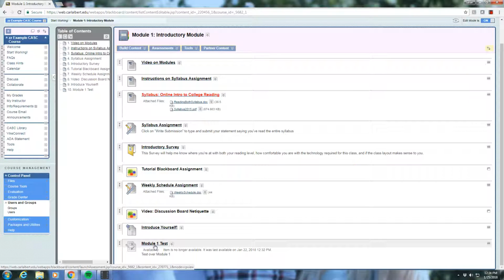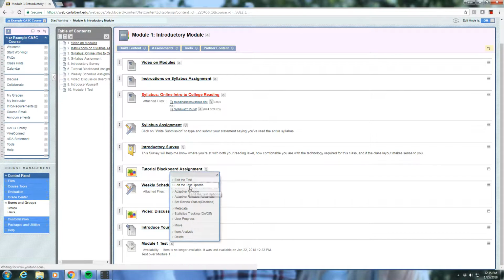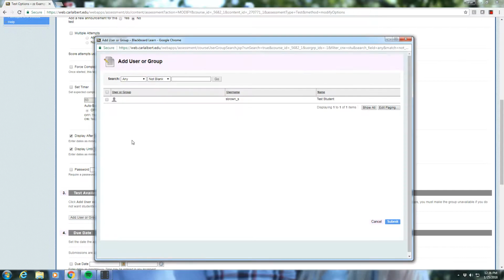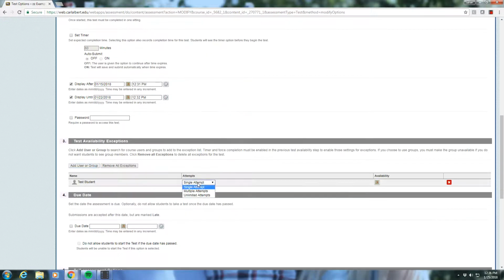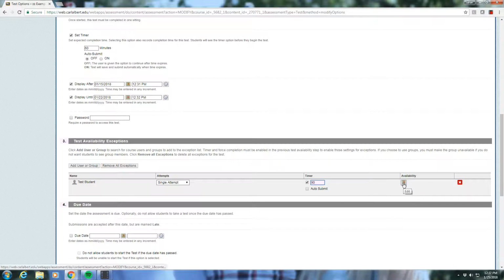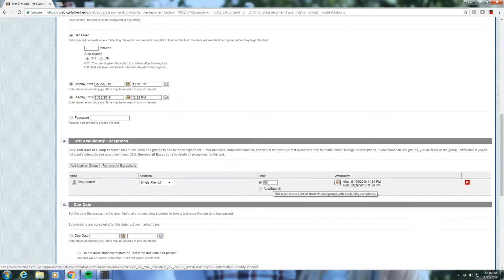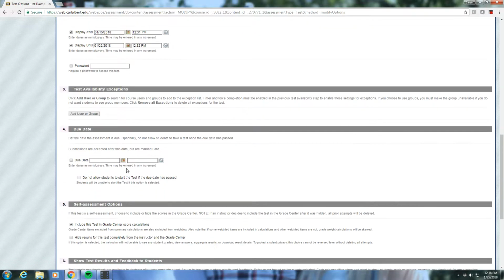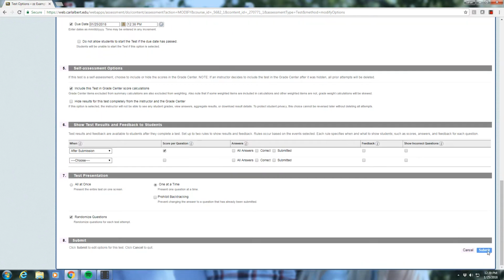Setting an Exception for a Test/Quiz